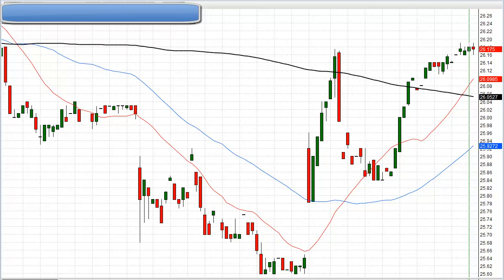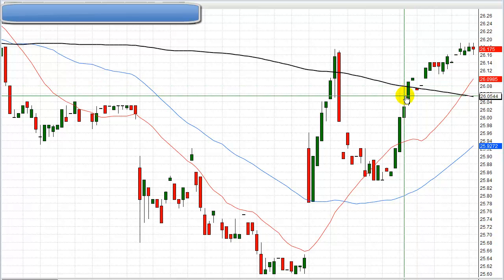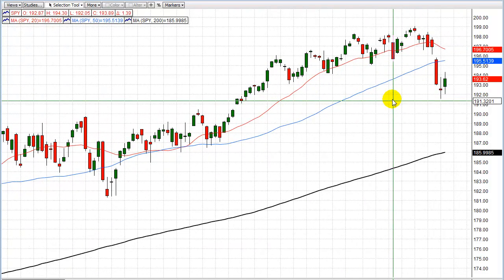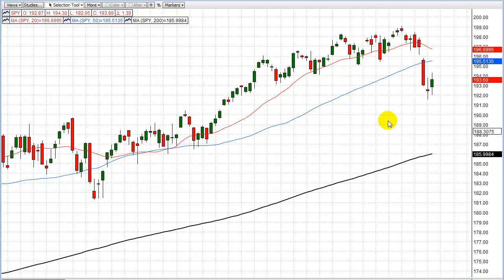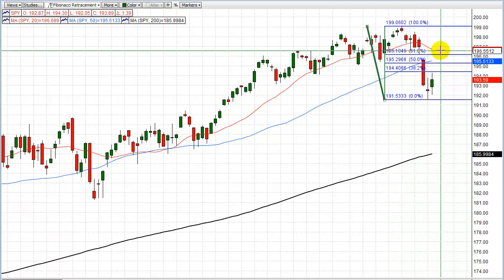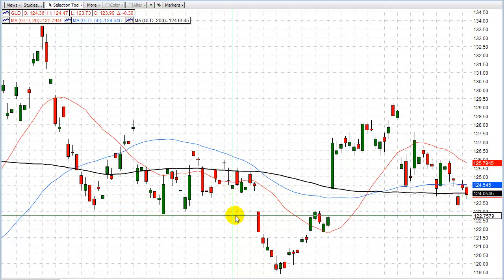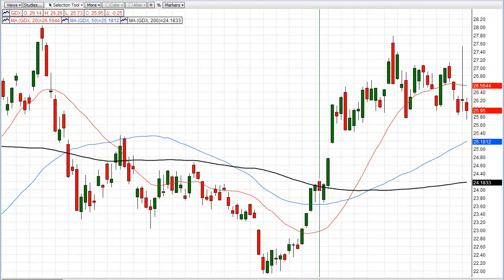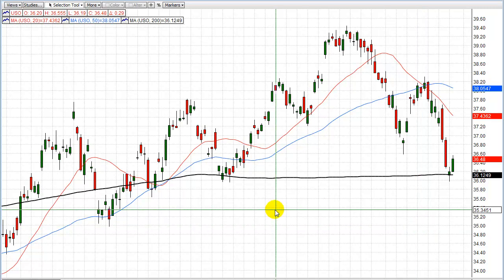Episode #455 08/04/2014 Relief Rally Under Way, but for how long...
In today's video market analysis, find out how long this rally will last.  Is there a way to tell if it's short lived, or will we make new highs?